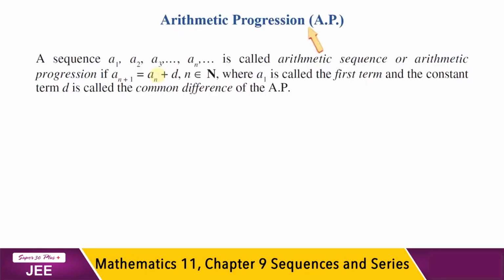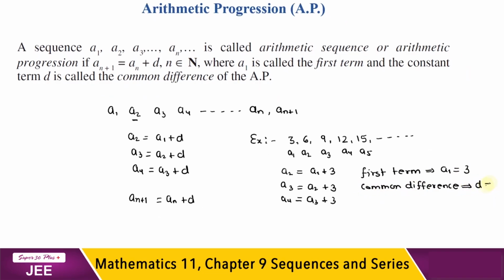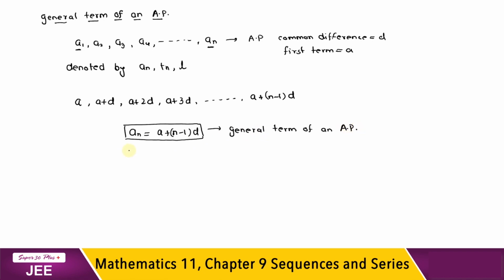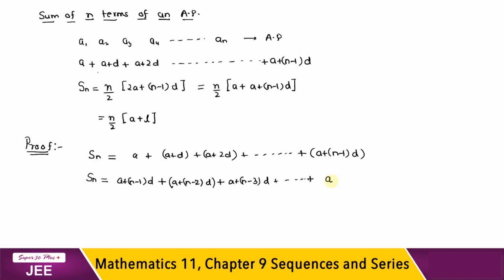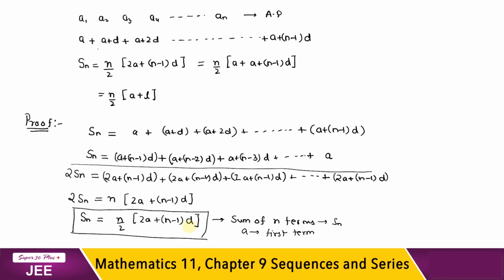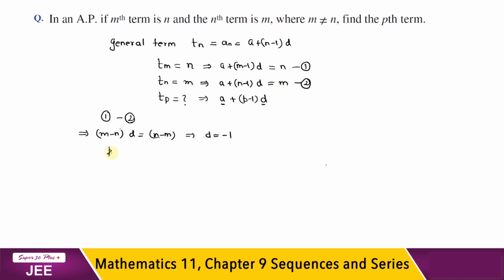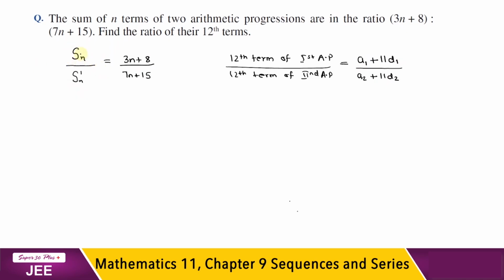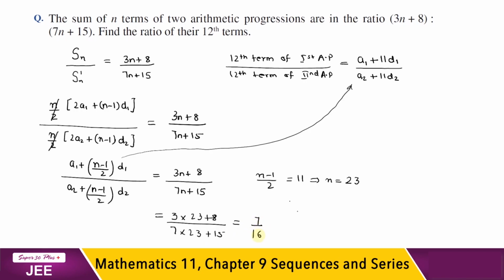Mathematics Class-11 | Chapter-9 Sequences and Series Part-2 | Arithmetic Progression | JEE/NEET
Welcome to Super 30 Plus! 📚 In this session of Mathematics Class-11, Chapter-9: Sequences and Series (Part-2), we will explore Arithmetic Progression (AP), a crucial topic for JEE/NEET preparation.

‼️➖ 𝐏𝐋𝐀𝐘𝐋𝐈𝐒𝐓'𝐒 𝐋𝐈𝐍𝐊 ➖‼️